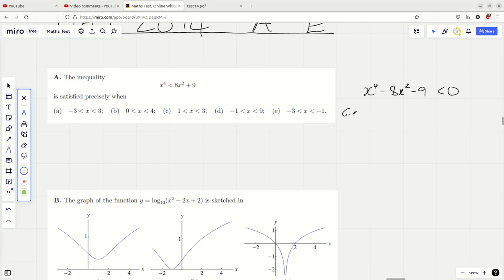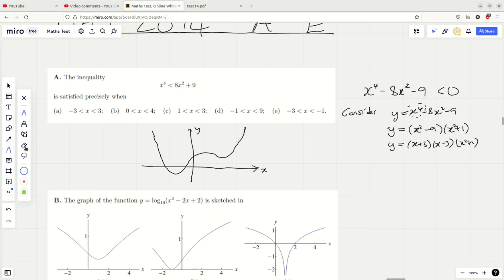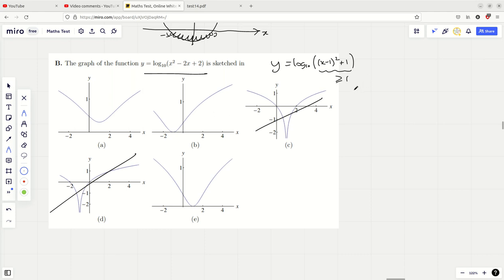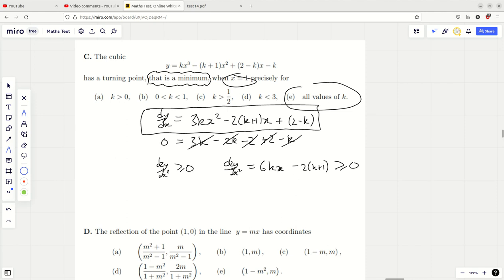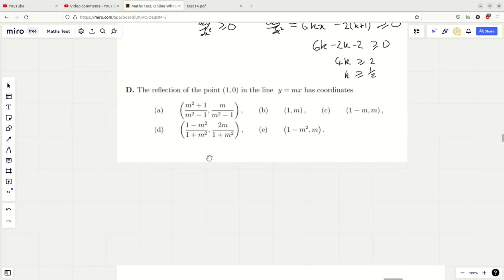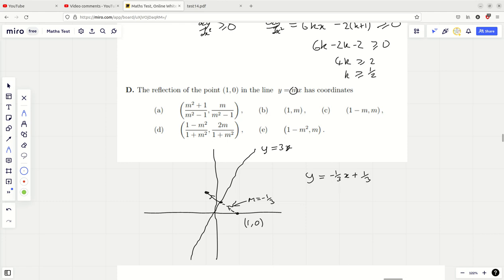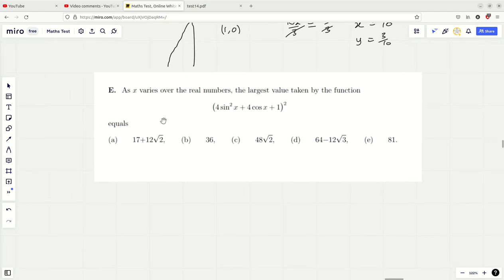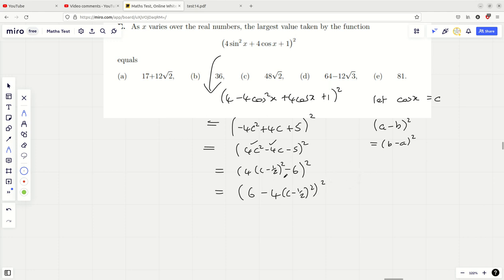MAT 2014 Questions A-E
Solutions to the Shorts from MAT2014